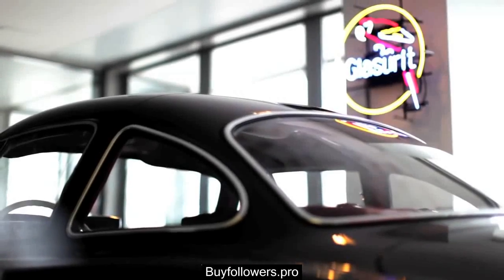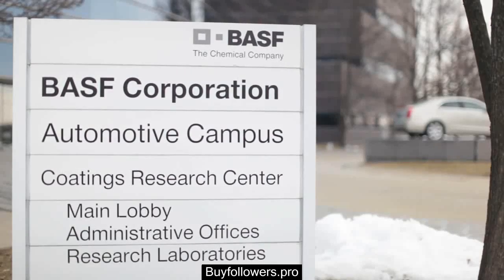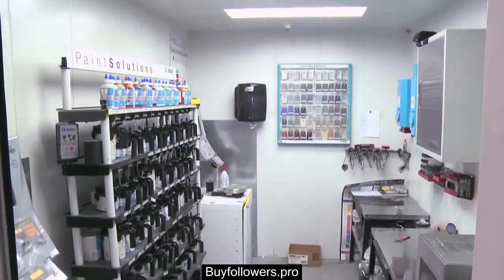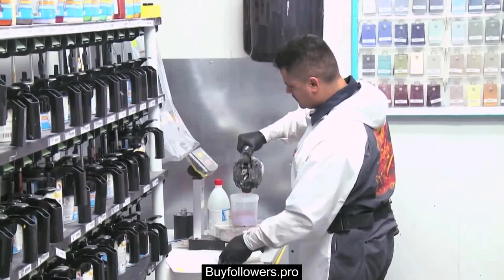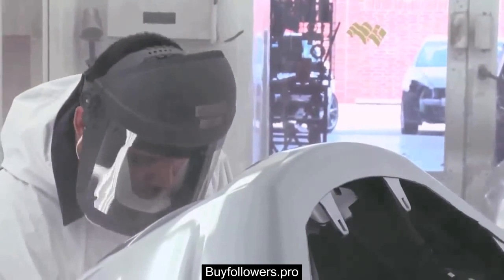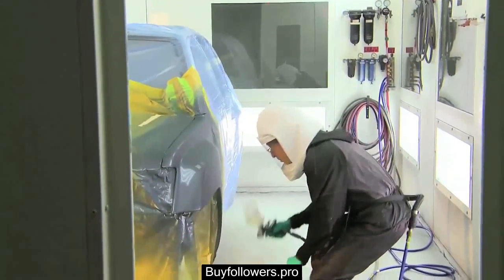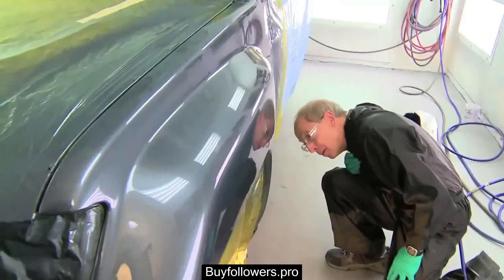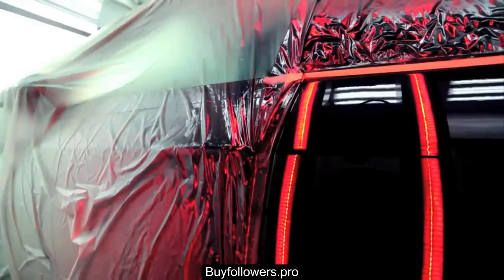Glasurit 90-Line Waterborne Paint System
Why is Glasurit 90-Line the paint system of choice for so many? Tony Dyach, Market Segment Manager - Glasurit, explains why the waterborne system is so popular.